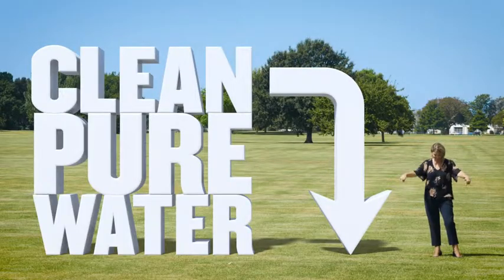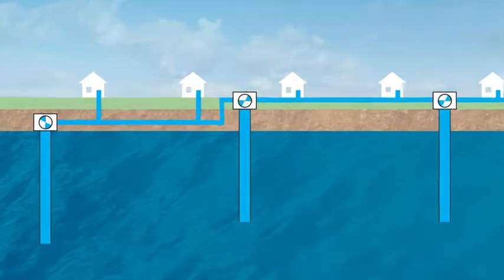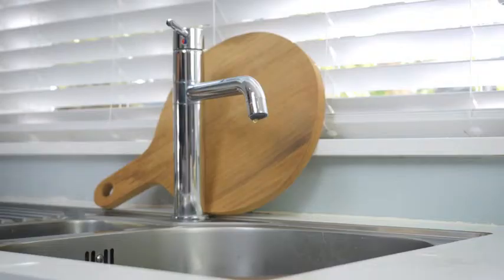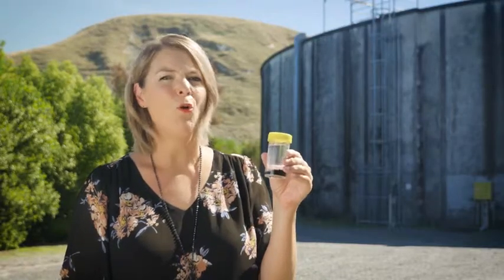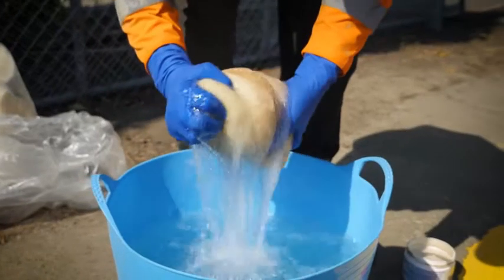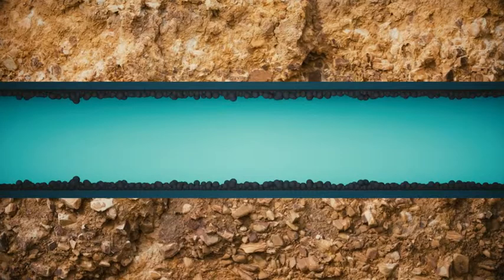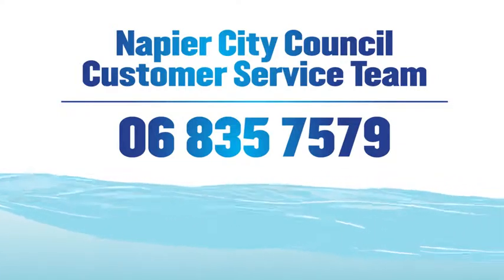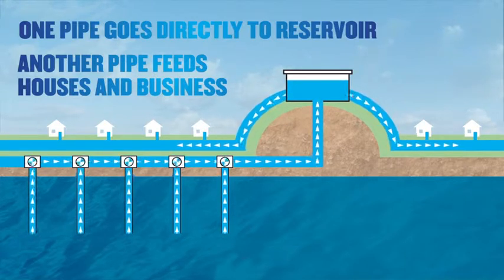Napier City - The Facts About Water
Napier's water supply. The facts about the network and the yearly cleaning programme.